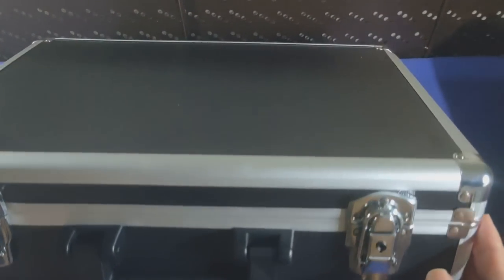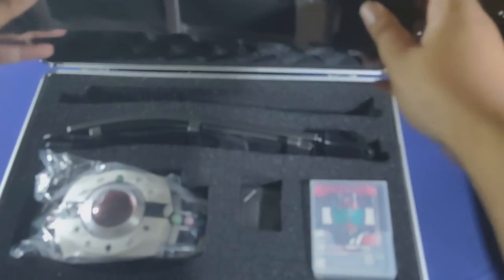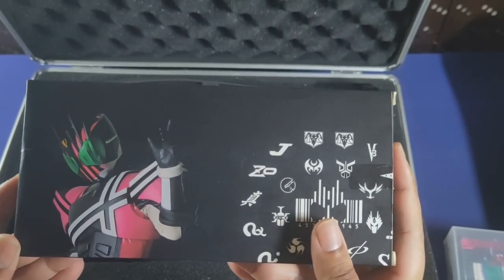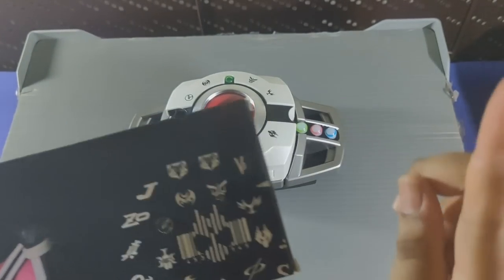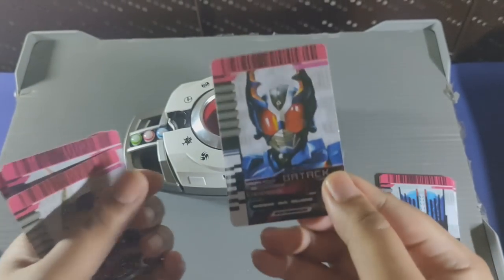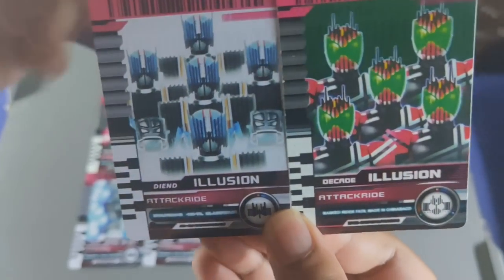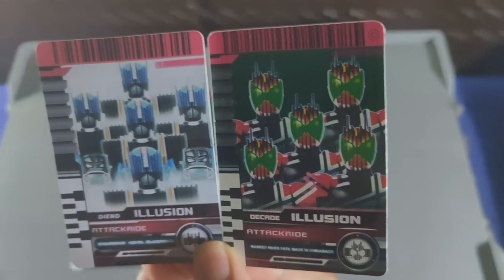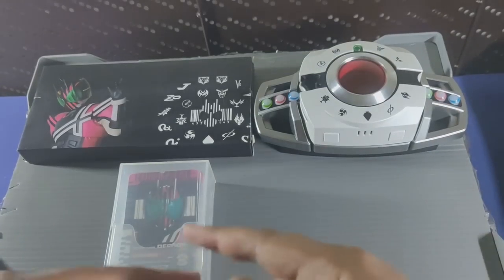Bootleg CSM Decade Belt Truth! ⚡🤖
Embark on a highly anticipated journey as we delve deep into the realm of the bootleg CSM Kamen Rider Decade Belt in this comprehensive review. Join us on a thrilling adventure as we navigate through its features, overall quality, and the burning question – does it live up to the hype?

Throughout this insightful video, we meticulously explore the build materials, design intricacies, and functionality of the bootleg CSM Kamen Rider Decade Belt. Our mission is to provide you with a detailed analysis, comparing it to the authentic version to highlight any discernible differences.

Discover whether this bootleg variant successfully captures the essence and charm of the original belt or falls short. We leave no stone unturned, covering its performance, sound effects, durability, and potential drawbacks that every discerning collector should be aware of. Additionally, we go the extra mile and test other cards beside the given ones, enhancing the thoroughness of our evaluation.

As passionate collectors and enthusiasts ourselves, we recognize the significance of finding an affordable yet high-quality version of coveted items like the Kamen Rider Decade Belt. Our review serves as your guide, putting this bootleg variant to the test to assist you in making an informed decision.

Stay with us until the end, where we deliver our final verdict on whether the bootleg CSM Kamen Rider Decade Belt truly lives up to the hype it has generated. 🎥⚡🌌

testing DIEND card and extra cards to bootleg CSM Decadriver.